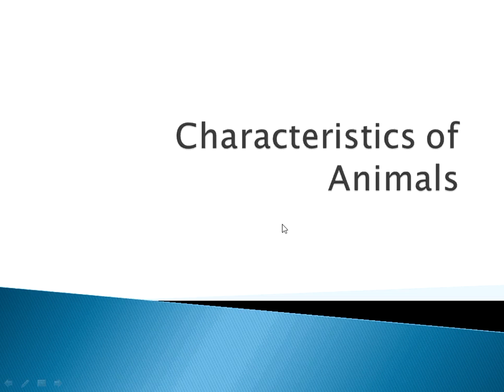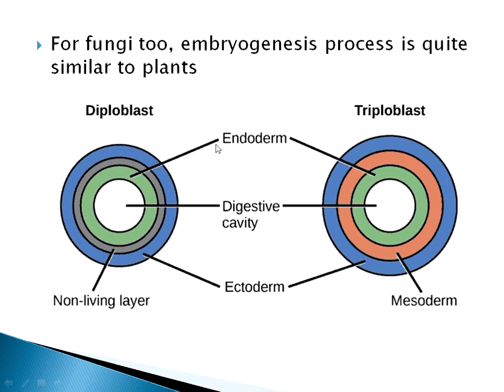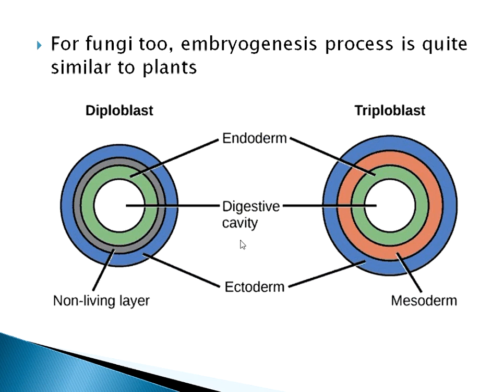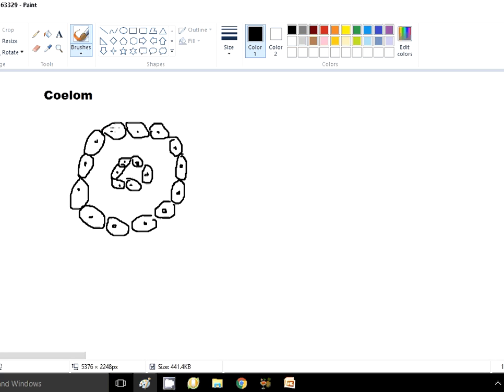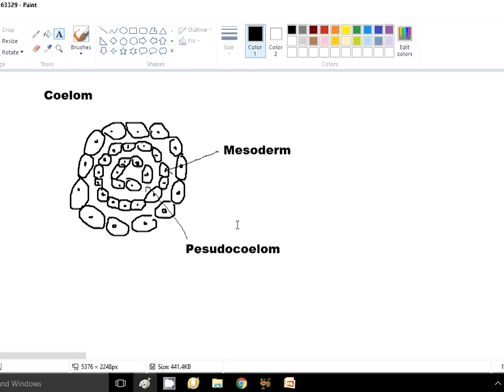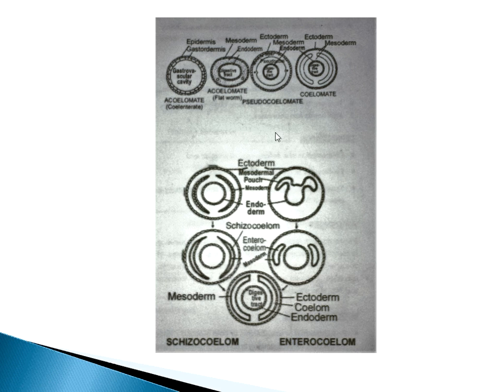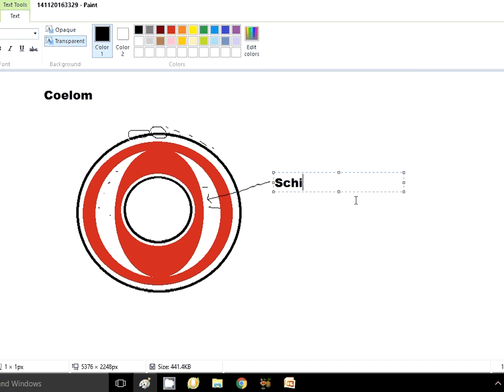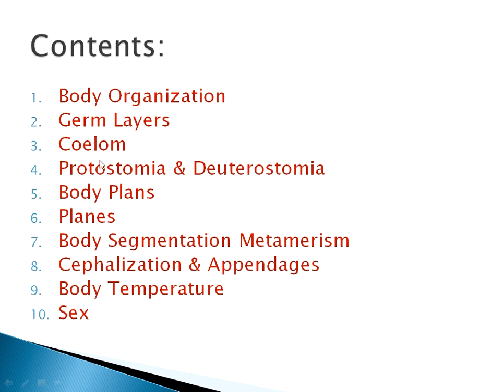Germ Layers and Coelom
The three germ layers (Endoderm Ectoderm and Mesoderm) and their significance.
The types of coelom, how and why they develop.
Pseudocoelom, Eucoelom, Schizocoelom, Enterocoelom